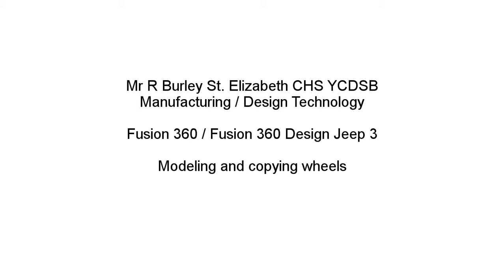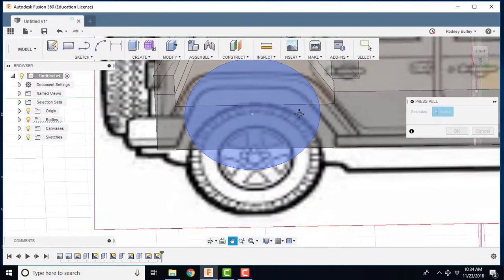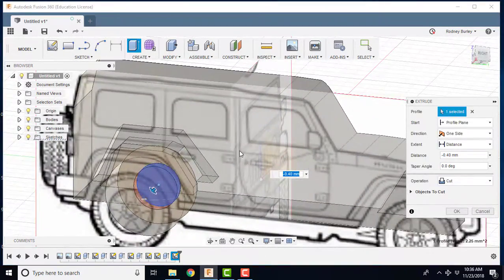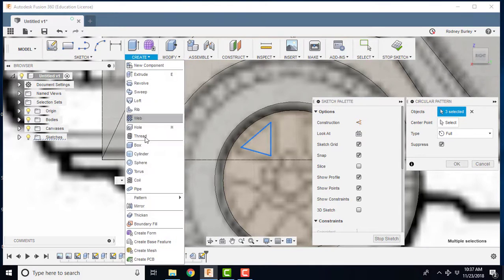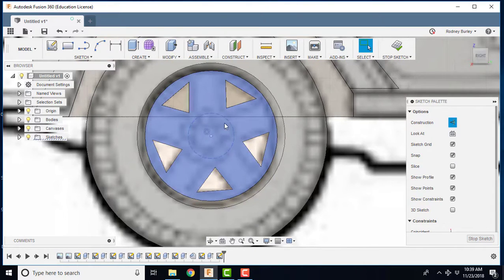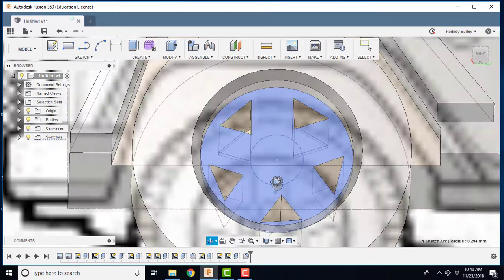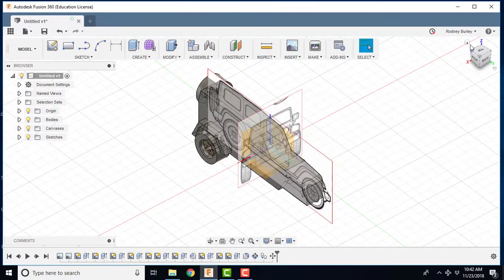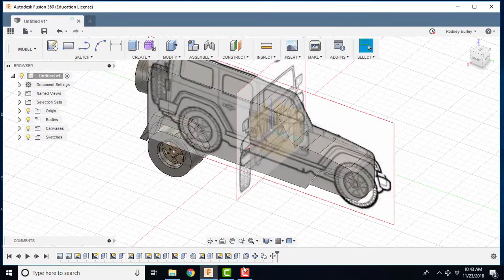Fusion 360 Design Jeep 3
Third video, designing and copying wheels to a new location